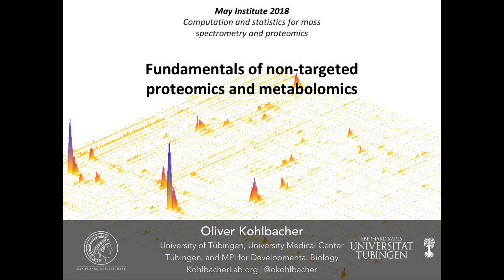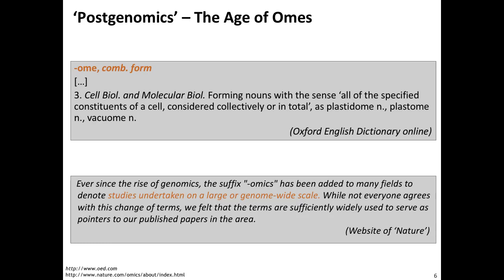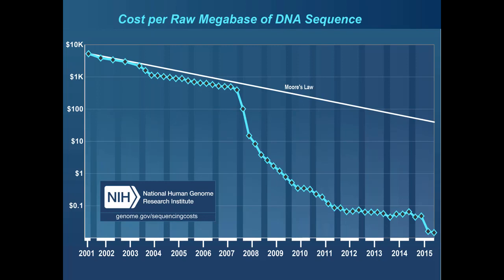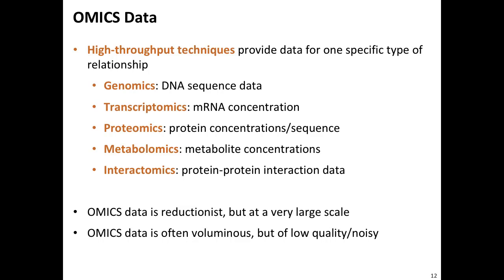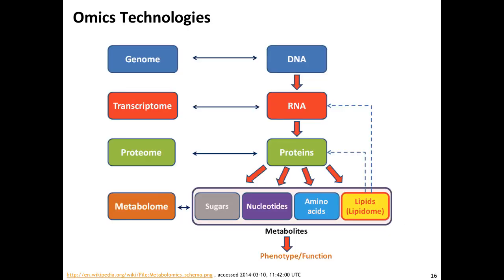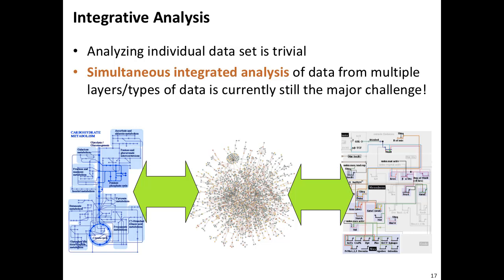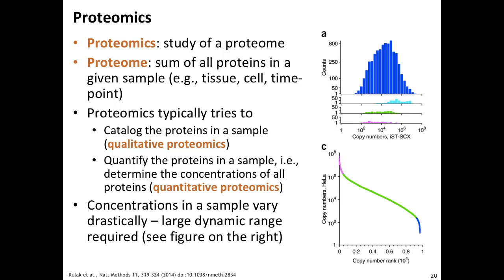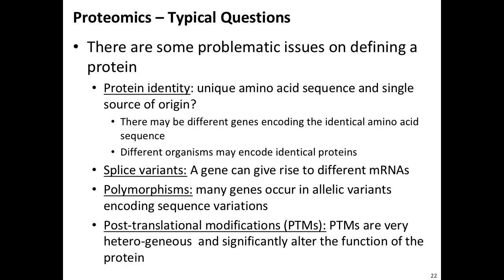Introduction to OpenMS - Oliver Kohlbacher - May 2018